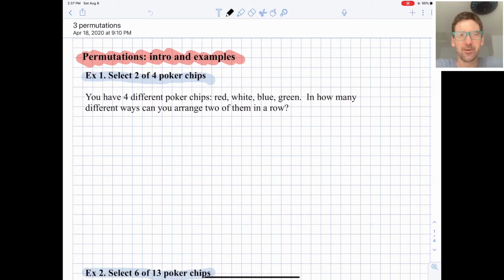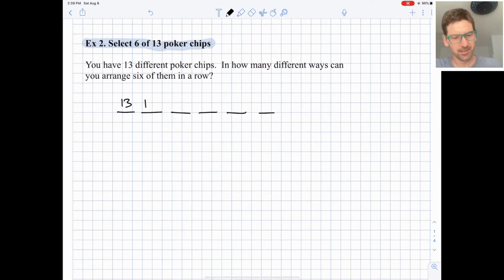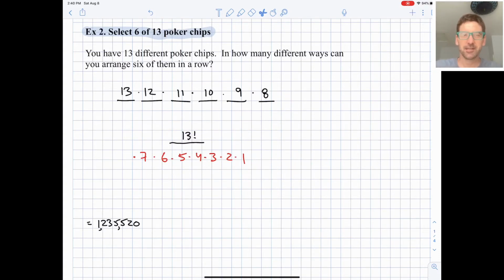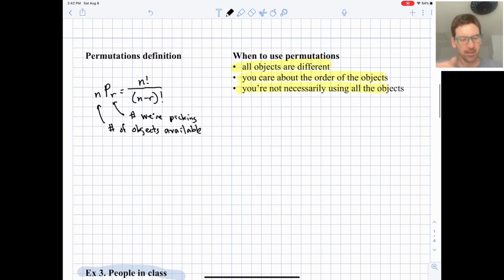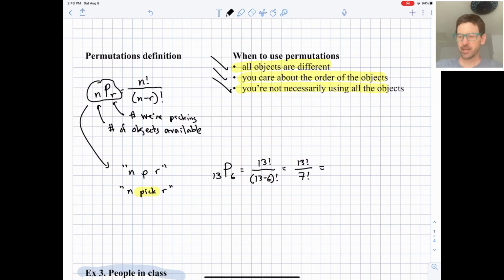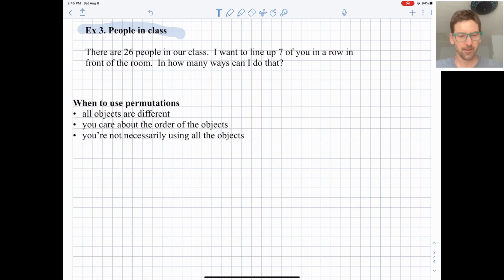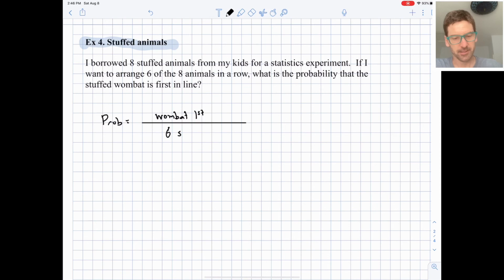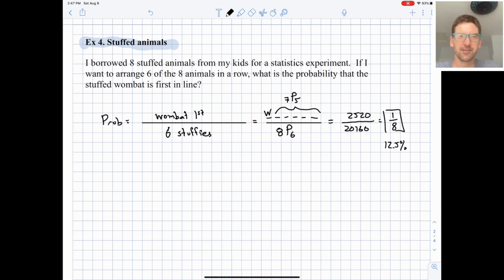Statistics/Probability. Permutations. Intro, example